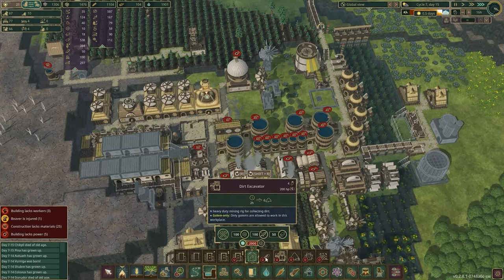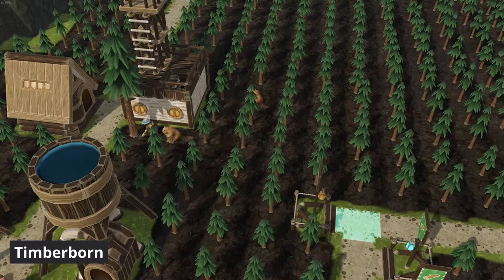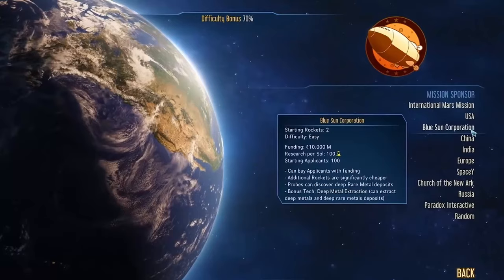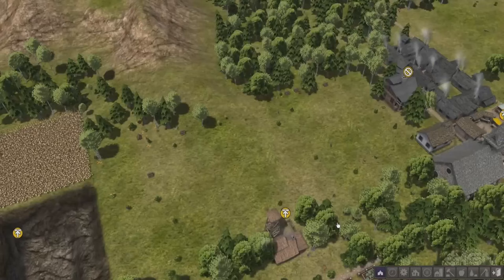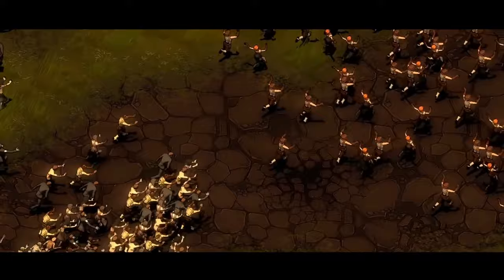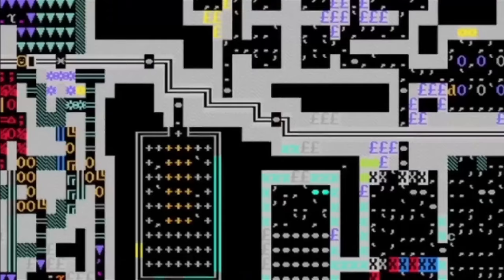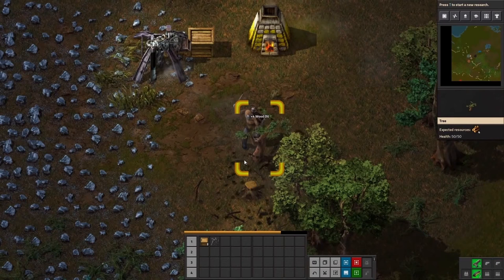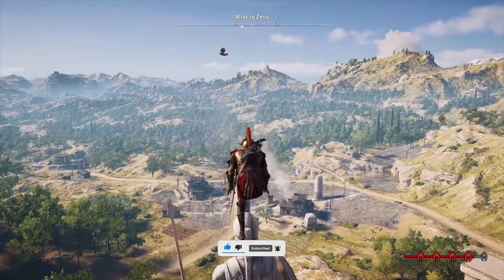Top 15 BEST City Builder Games You Should Play in 2024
City builders are some of my favorite games. They hit a perfect mix of relaxation and satisfying. This video will show my top 15 best city building games you should play in pc in 2024. Whether you like building in medieval times, or in space. This list will contain it all, hope it helps you in finding your next gem of a game to play.

Hope you found the video useful. A like on the video is much appreciated.
00:00 Foundation
00:50 Farthest Frontier
1:20 Timberborn NEEDS
2:05 Surviving Mars
2:42 Endzone - A World Apart
3:17 Cities: Skylines 2
3:54 Banished
4:34 Tropico 6
5:03 They Are Billions
5:33 Anno 1800
6:05 Sid Meier's Civilization VI
6:41 Dwarf Fortress
7:14 Frostpunk
7:51 Factorio
8:37 RimWorld
9:21 More Games HERE
Buy cheap games DIRECTLY from the publisher on Green Man Gaming with greatly discounted prices using the following (using the link will support me, with no further cost for you)

Buy cheap games DIRECTLY from the publisher on Green Man Gaming using the following